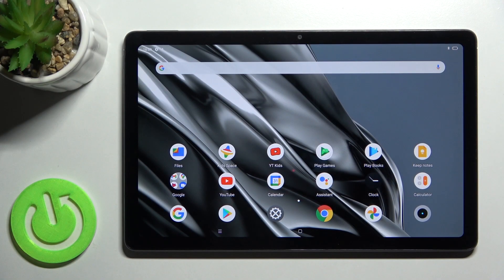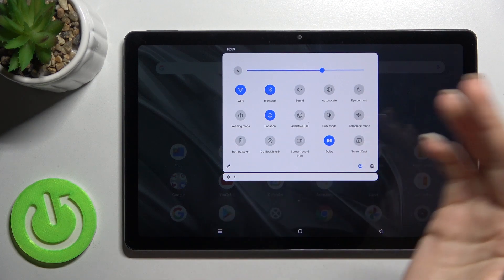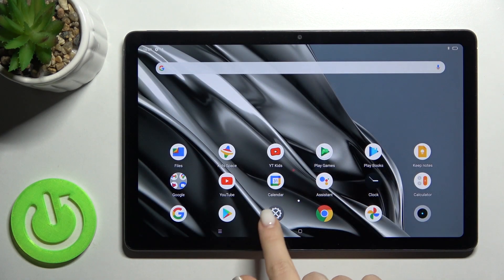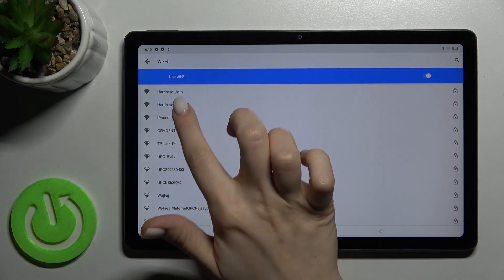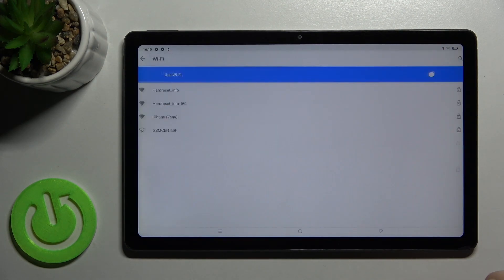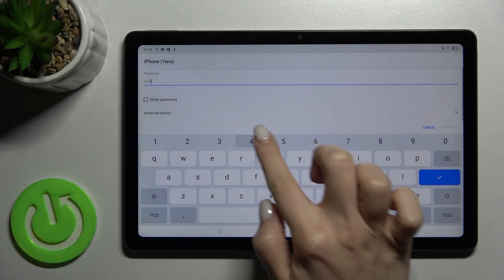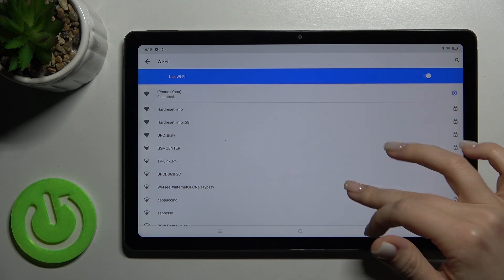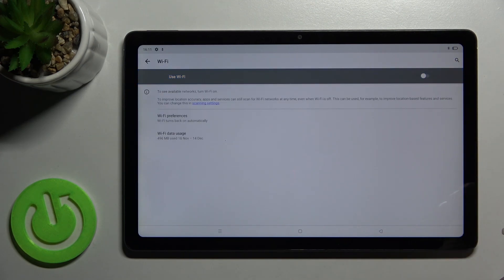How to Connect Wi-Fi on Realme Pad – Add Wi-fi Network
Hi there! If you want to connect your Realme Pad to Wi-Fi, then our video is especially for you! In this video tutorial, our Expert will show and tell you how to activate Wi-Fi, select the network you need, and connect to it. So, if you want to successfully connect your Realme Pad and have access to a Wi-Fi network, then our video is especially for you!

How to Add Network Connection to Realme Pad?
How to Create Network Connection on Realme Pad?
How to Connect to Wi-Fi on Realme Pad?